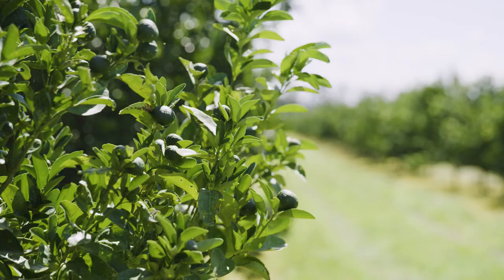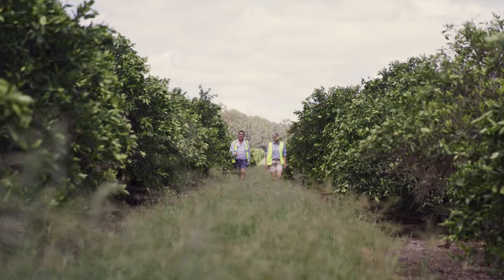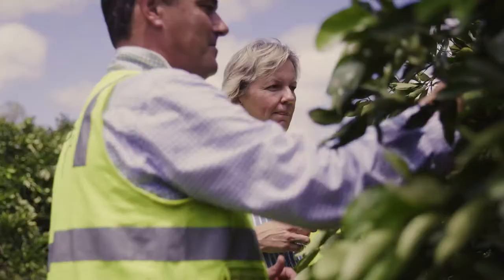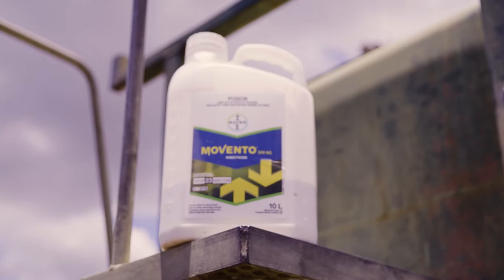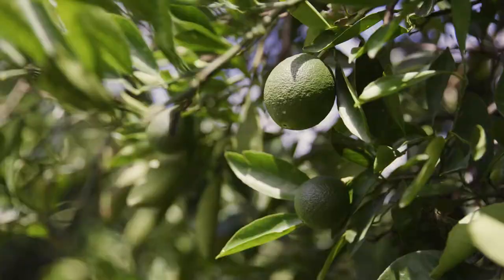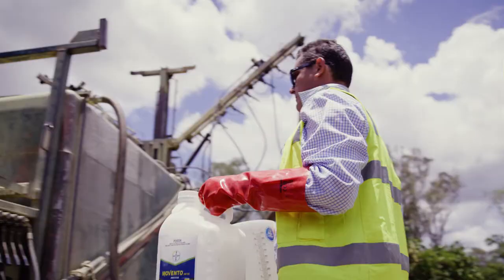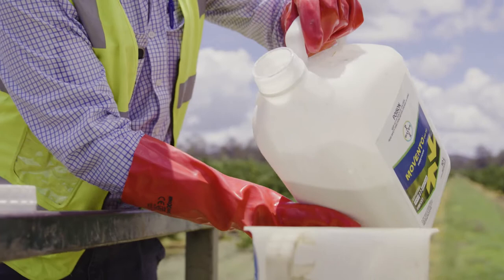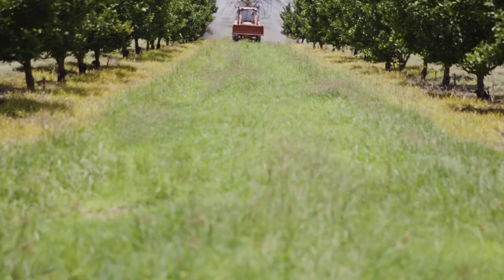Queensland Citrus controls key pests efficiently with Movento®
As one of the largest exporters of citrus in Queensland, keeping on top of pests is critical to maintain fruit quality at Queensland Citrus, near Gayndah in the North Burnett region. This is why Managing Director Greg Parr and his team have turned to Movento® from Bayer to control California red scale, thrips and soft scale. As Greg explains in this video, Movento fits their program well because they can effectively target multiple pests with the same spray, and it's soft on beneficial species.